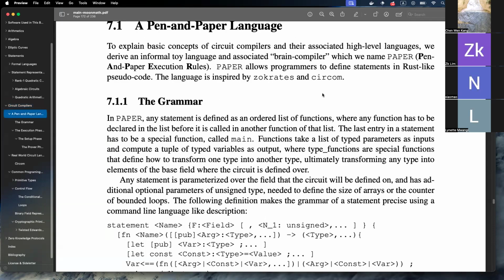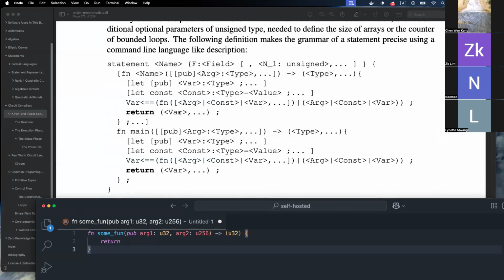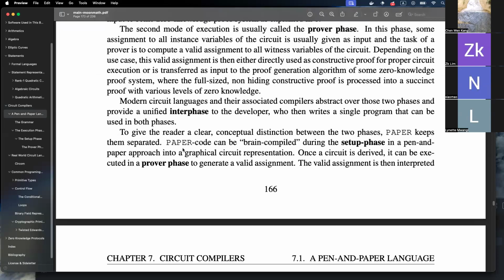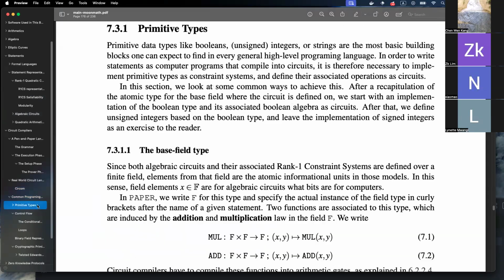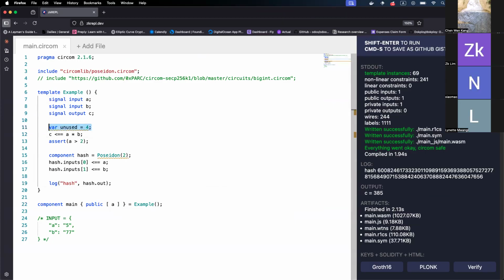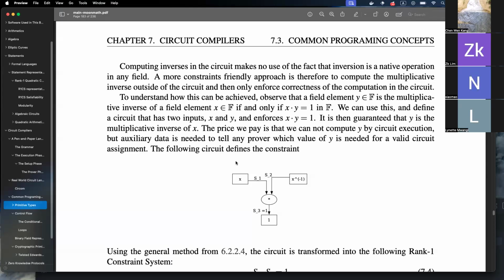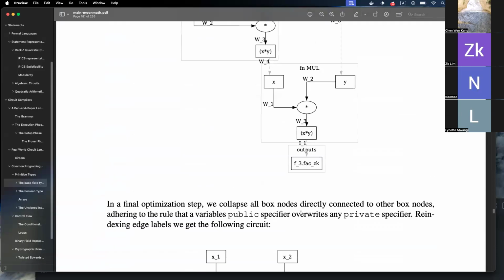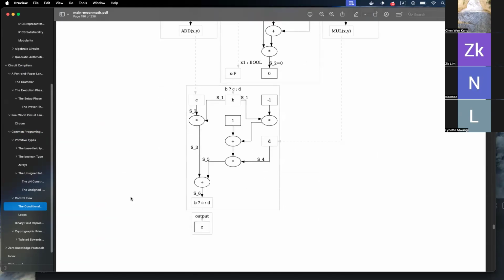ProgCrypto (ZK) Study Group 2025 — The Moonmath Manual to ZK-Snarks: Chapter 7 Circuit Compilers